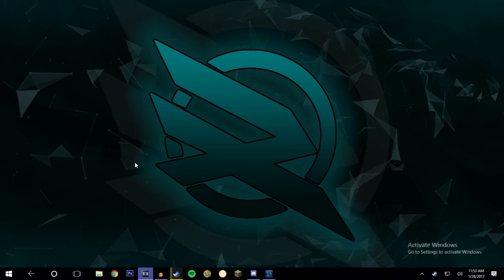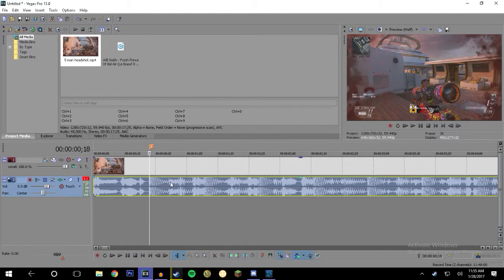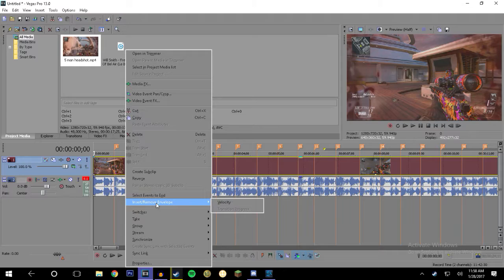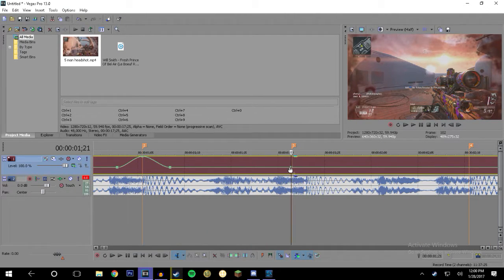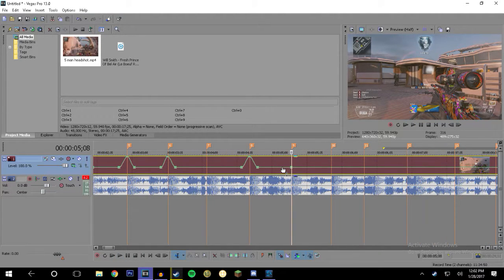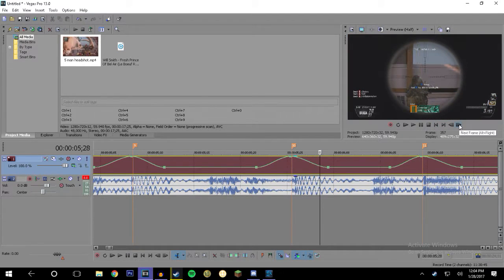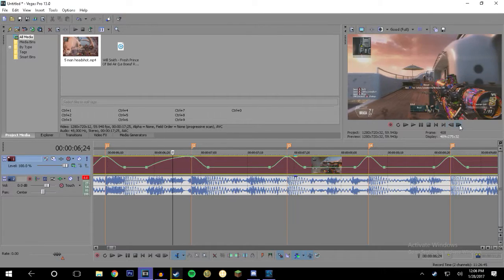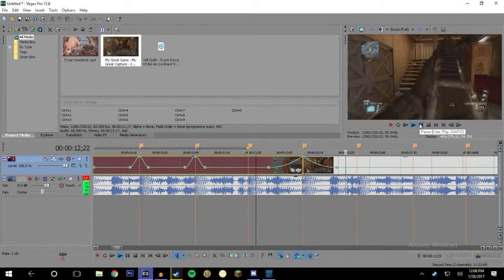How to Sync Clips in Sony Vegas 13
OPEN ME!!!

-This channel is lead by Rising Momentum & Rising Midget-